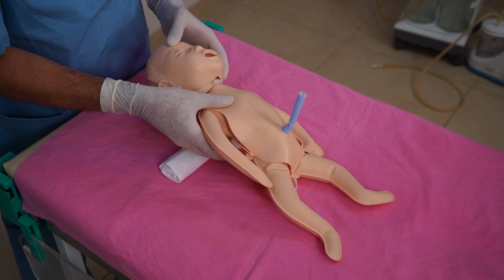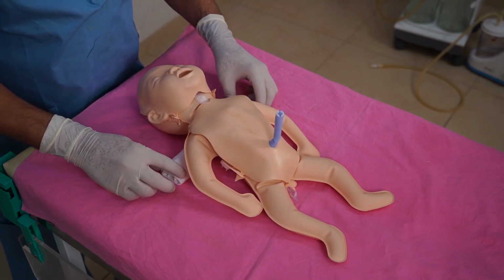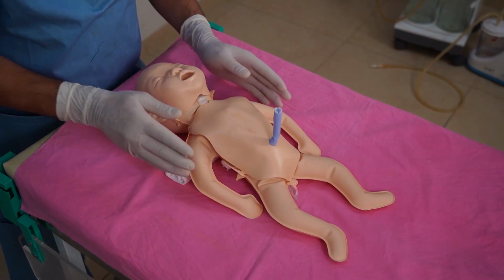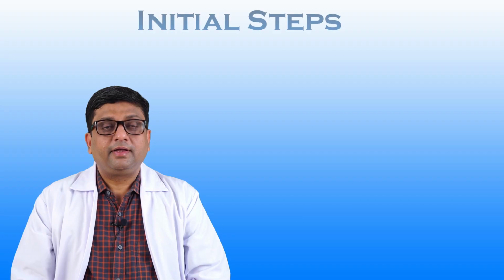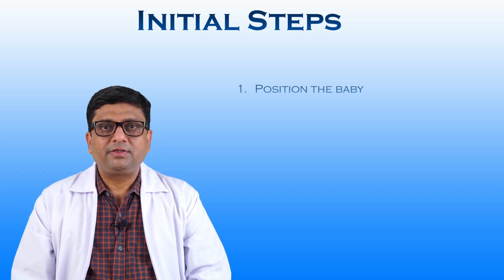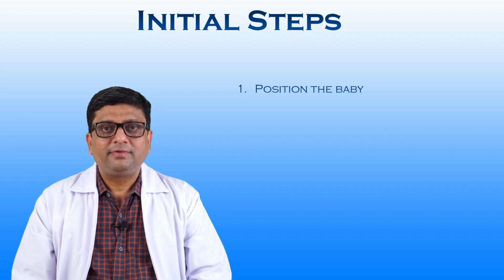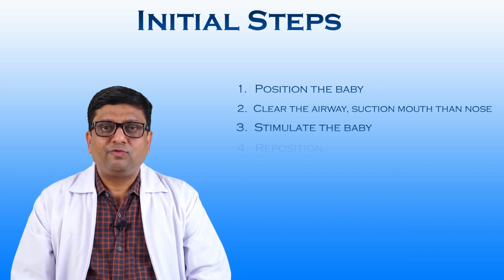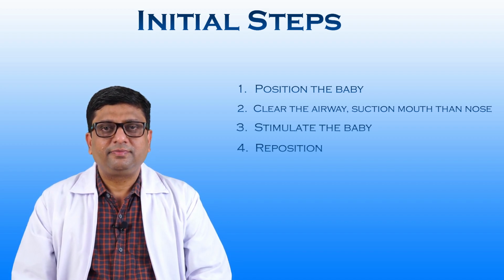Basic Newborn Resuscitation Videos Basic Newborn Resuscitation - Birth & Initial Steps